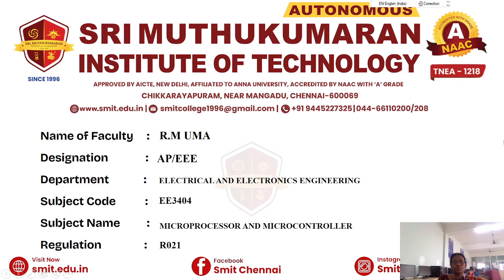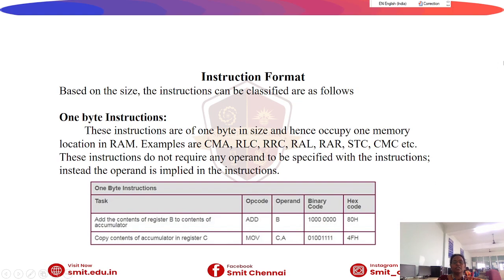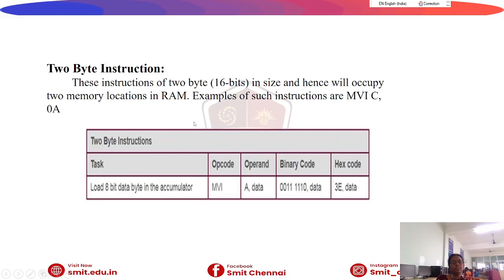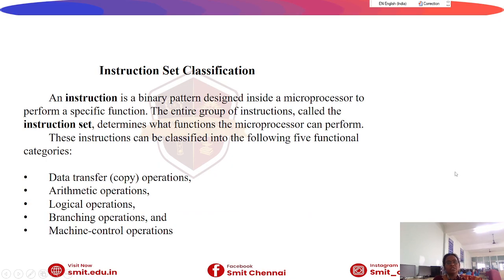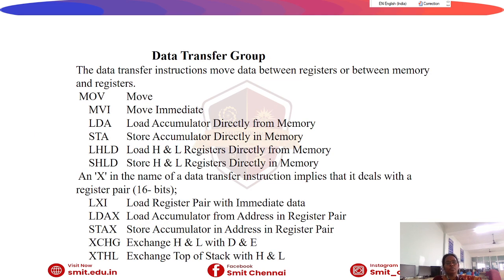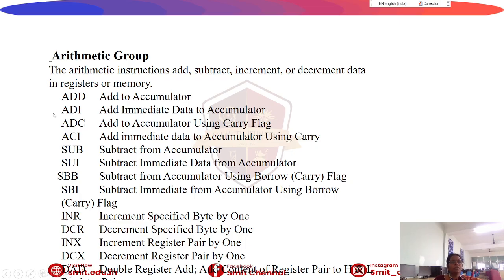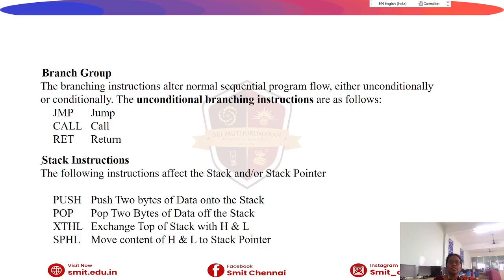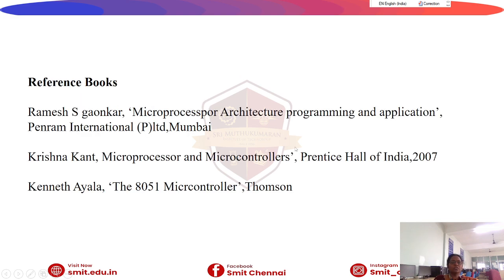MICROPROCESSOR AND MICROCONTROLLER_EE3404 _UNIT 2_PART 1